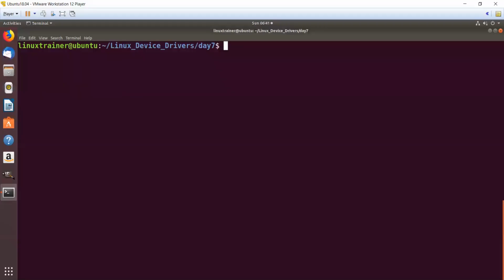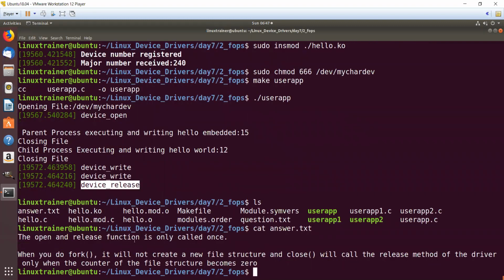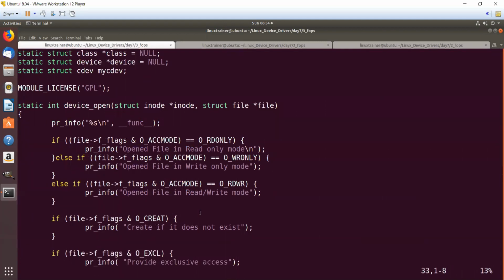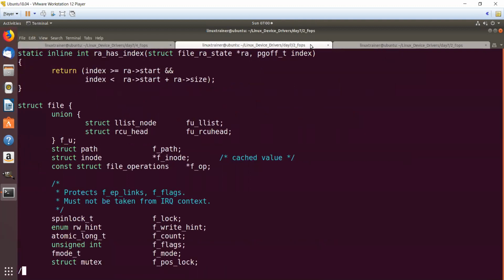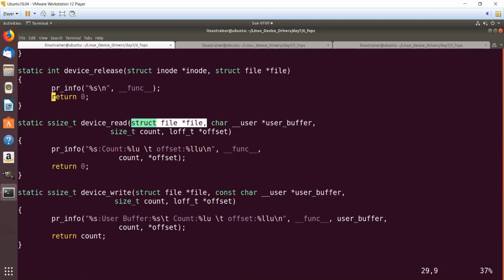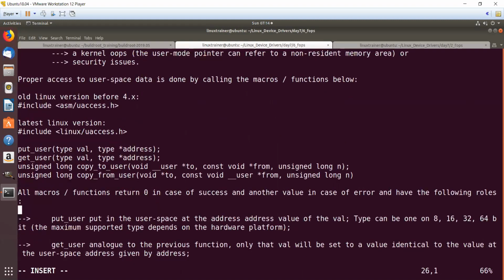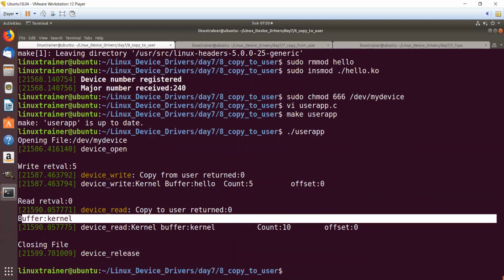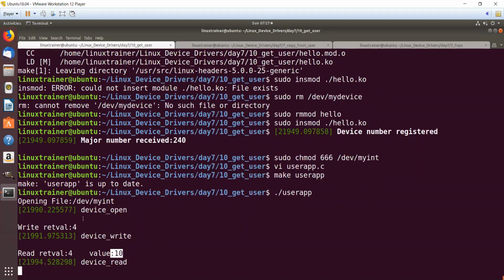Day7 Character Drivers-2